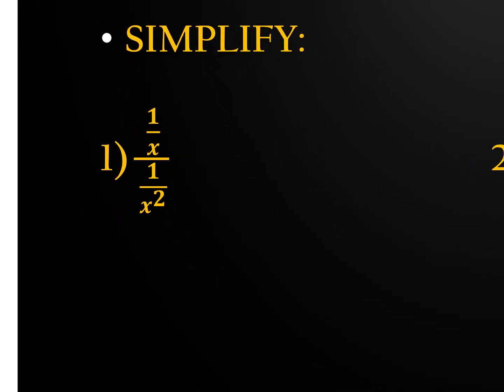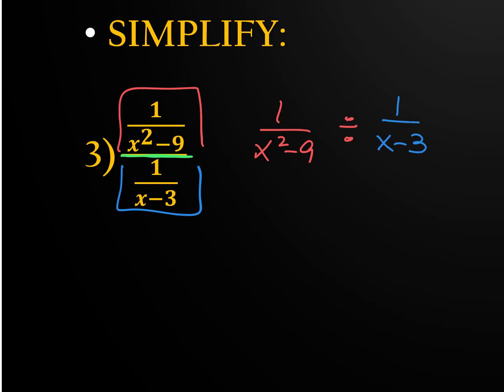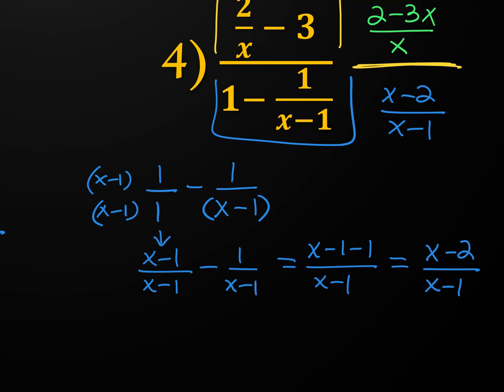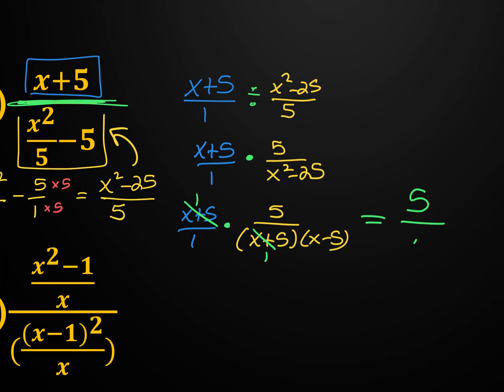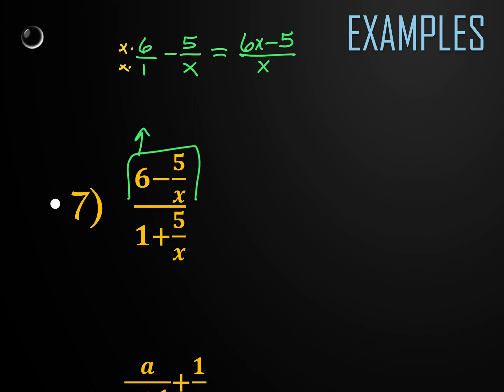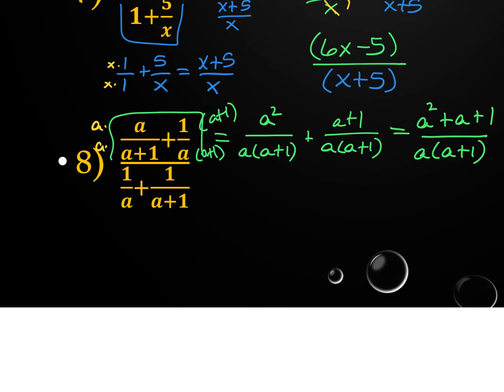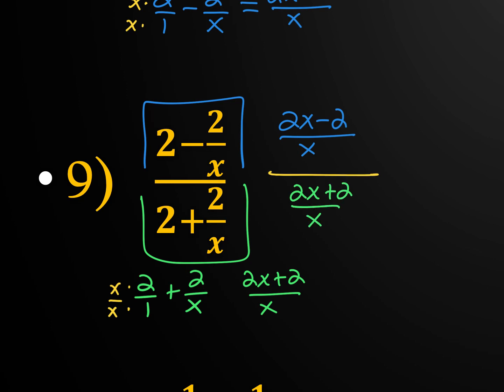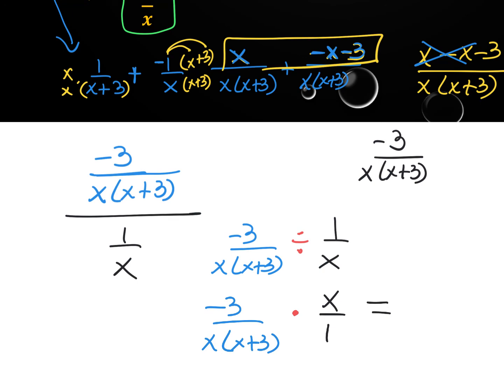9.16.21_P5d_ Complex Fractions.mp4